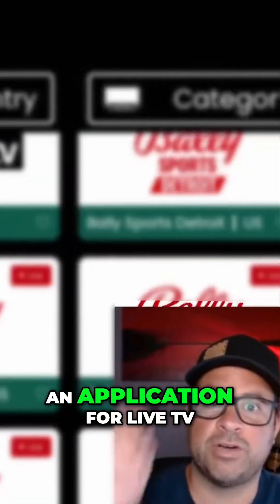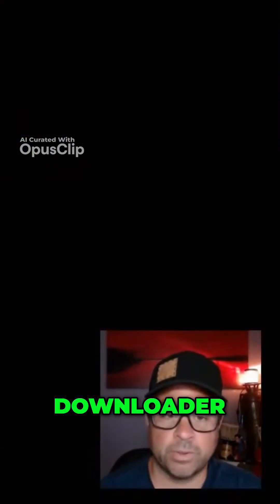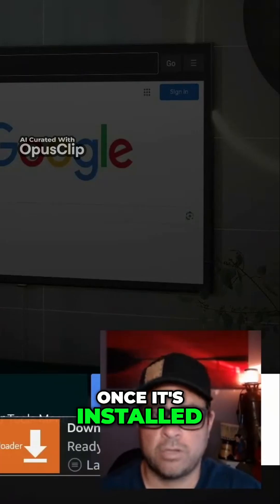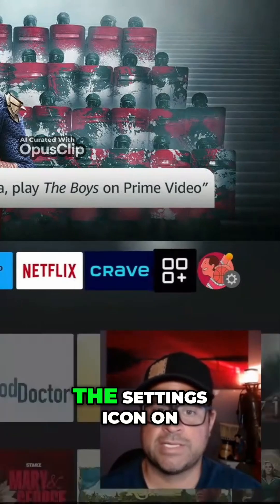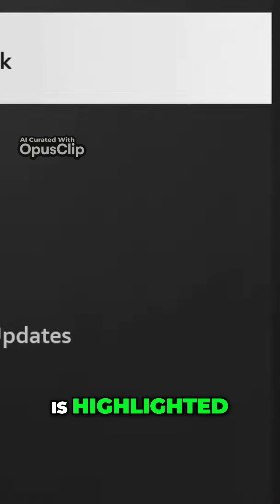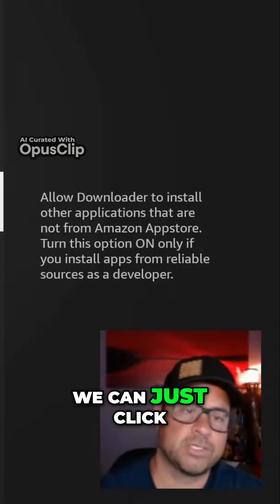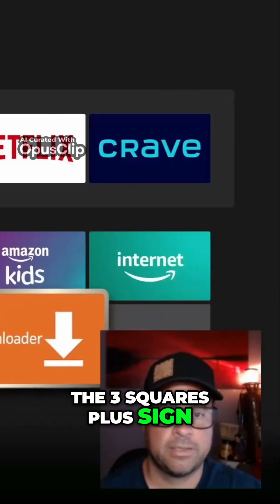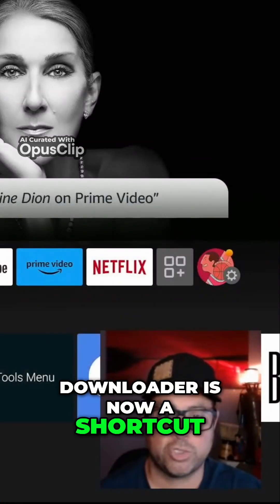Unlock the Best Live TV App for Amazon Fire TV Stick Sideloading Guide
The Best apps for Movies, TV Shows, Sports and Live TV on the amazon firestick
No jailbreak firestick
The Best apps for Movies, TV Shows, Sports and Live TV on the ONN 4K Streaming Device and More!

The Best apps for Movies, TV Shows, Sports and Live TV on the amazon firestick Jailbreak

IPVanish
SurfShark $1.99